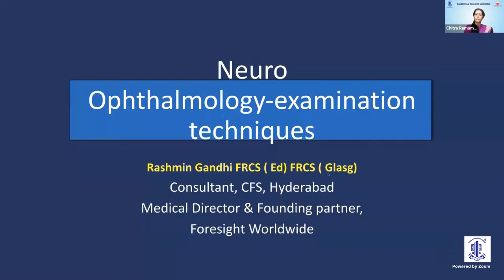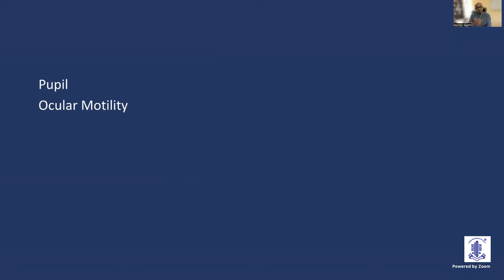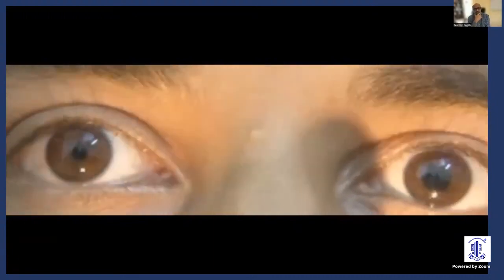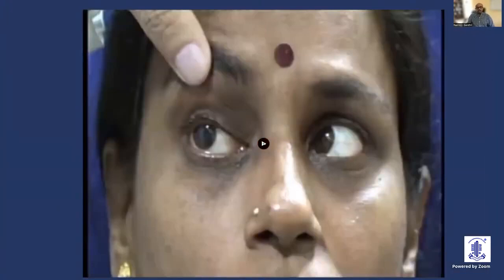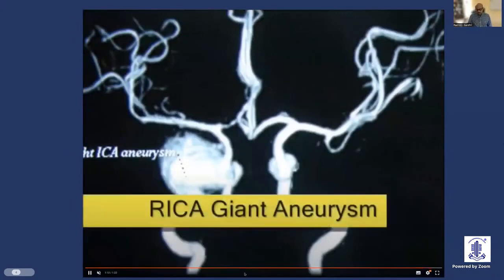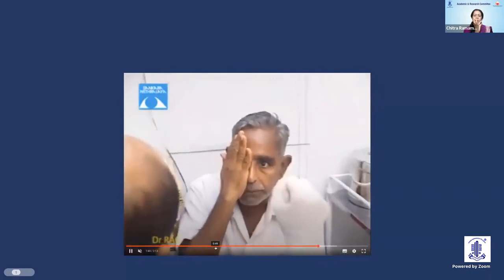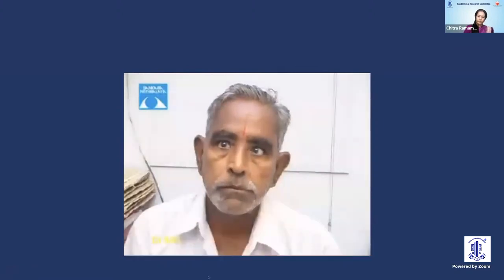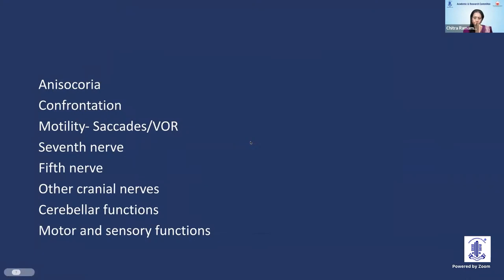Updates Series in Amazing Neuro Ophthalmology Dr Rashmin Gandhi